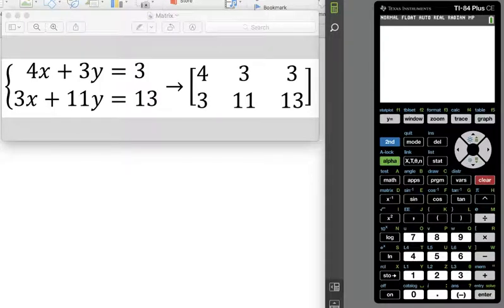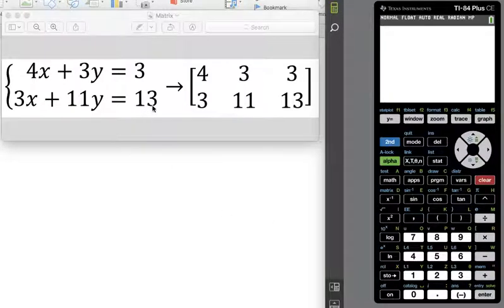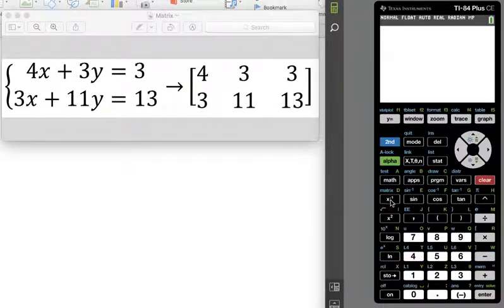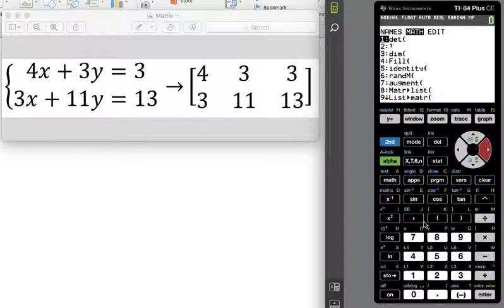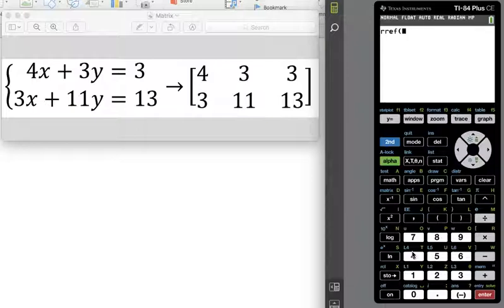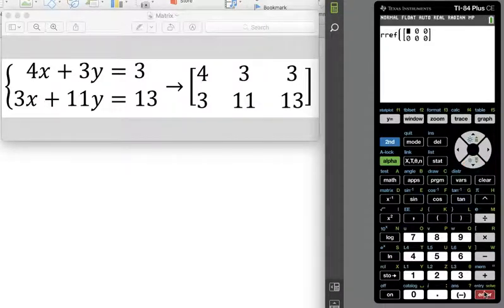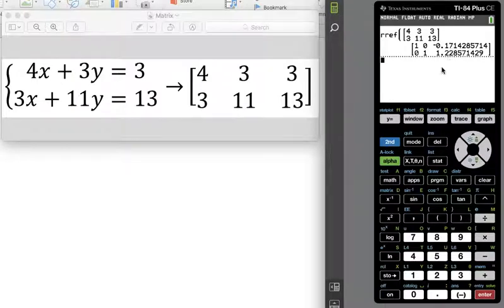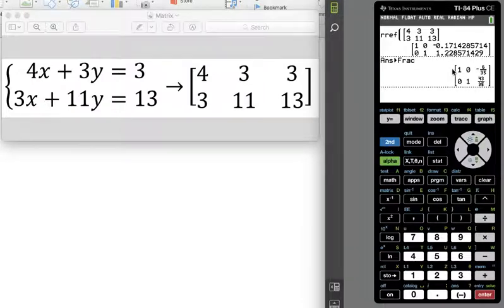College Algebra Solving Linear System with Matrix Example 1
Solving a 2 equation system on TI-84 using rref (entering matrix using Alpha - Zoom shortcut)